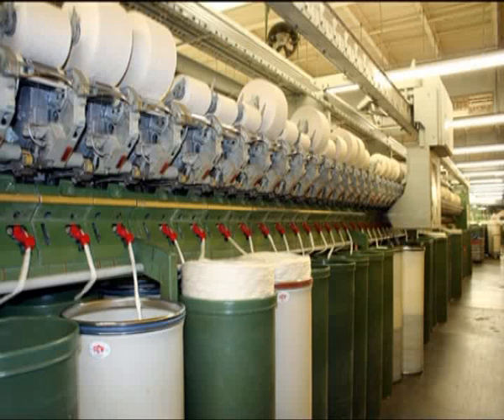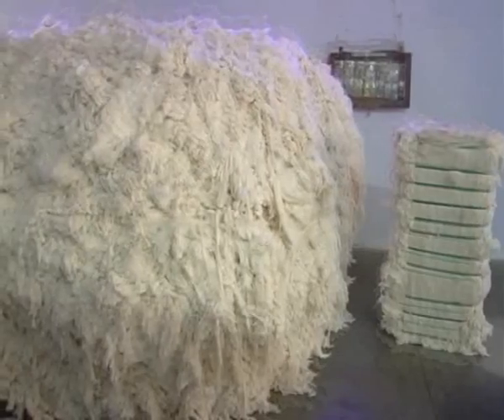Case Study on Textiles Sector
Tamil Nadu Technology Development & Promotion Centre (TNTDPC), a joint initiative of the Government of Tamil Nadu and the Confederation of Industry has conducted a study on Resource Use Management of Small Scale Industries in Adoption of Recommended Technologies supported by Department of Scientific & Industrial Research (DSIR), Government of India.

Contextually, the research study on analysis of resource use management of small scale industries in adoption of recommended technologies has been carried out for select sectors. The Textile, Food Processing, Leather and Auto Components Sectors in and around Chennai have been studied in the report.

Most SMEs, particularly the smaller ones, lack the necessary resources to commit to long-term strategies and investments. Their management is largely involved in daily operational practice, and there is no time or money available for activities not directly related to the primary process. There is lack of awareness on the added value of resource use management as a powerful tool to meet their business objectives and may not be aware of the benefits that accrue from implementation of the system.

The report mainly concentrates on integrated resource management for maximization of returns from available expertise and inputs. It assesses the status of management of available resources by SMEs and it recommends solutions to overcome encountered barriers.

A video of the Textile Sector is detailed here as part of the aforesaid report and analysis.

A copy of the case study is also available on mycii.in